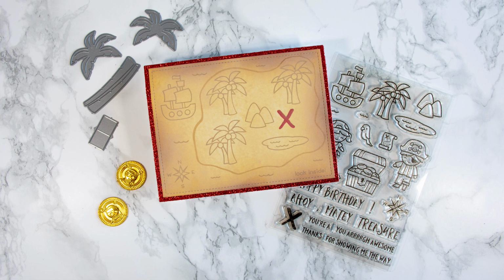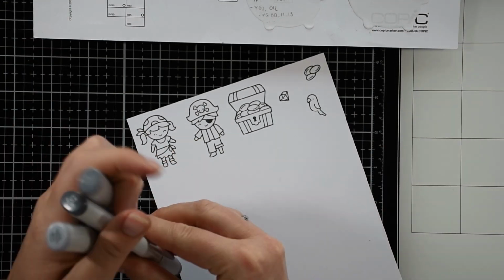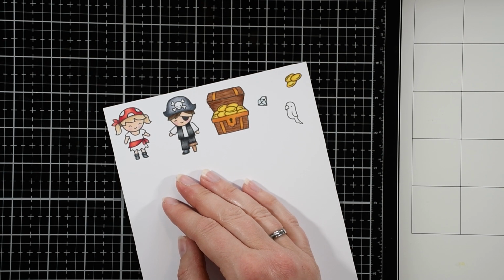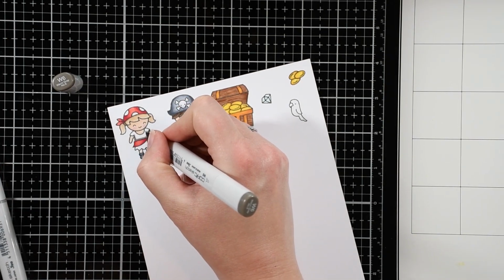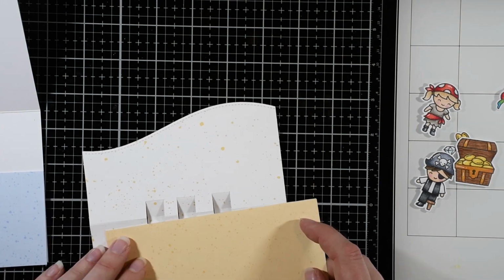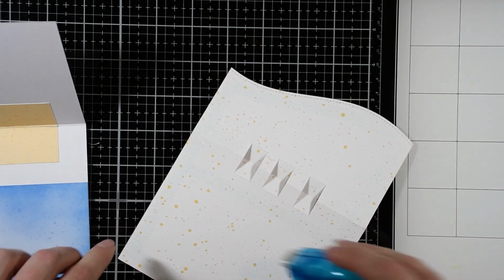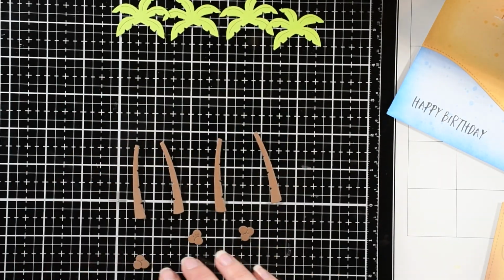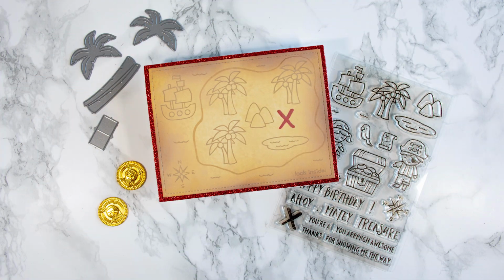Lawn Fawn treasure map pop-up card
Hello! In today’s video I'll be using the 'Ahoy matey' stamp set to make this cute treasure map pop-up Birthday card. While the front of the card is pretty simple, once you open the card you are surprised by a beach scene were the little pirates have found the treasure. If you were to give money for someone’s Birthday this card would be perfect. I hope you enjoy watching it!

 Lawn Fawn materials used:
- Ahoy matey stamps and dies
- Push here stamps
- Hammock and trees
- Stitched hillside borders
- Everyday pop-ups
- Large stitched rectangle stackables
- Outside in stitched rectangles stackables
- Cilantro cardstock
- Chocolate bar cardstock
- Spiffy speckles 12x12 ripe banana & robin’s egg
- Crunchy leaf ink pad

Other materials used:
- Distress oxide inks in the colors: antique linen, brushed corduroy, vintage photo, walnut stain, salty ocean
- Copic sketch markers (colors are shown in video)
- Memento tuxedo black ink
- Sakura gelly roll pen 08: white
- Nuvo aqua shimmer glitter gloss pen
- Liquid glue
- Tape runner
- Make-up brushes
- White cardstock
- Red glitter cardstock

All of the materials I used in this video were purchased by me.